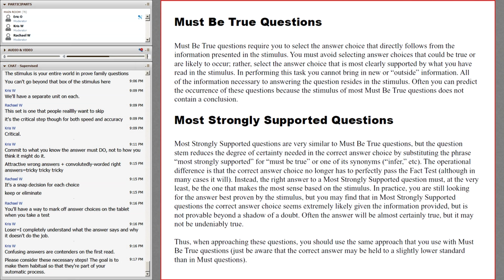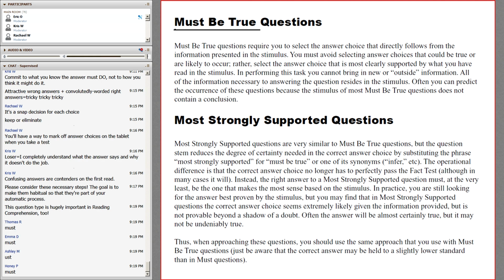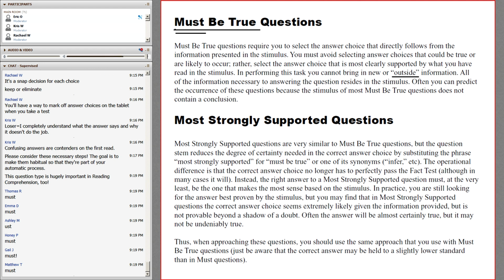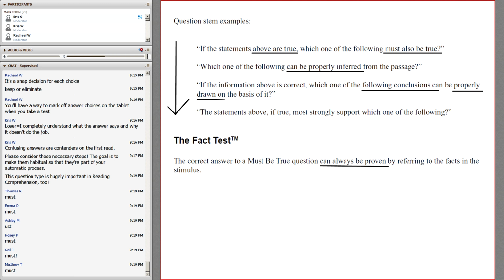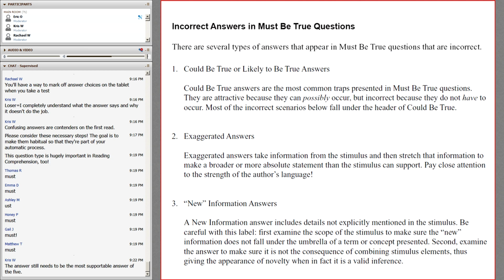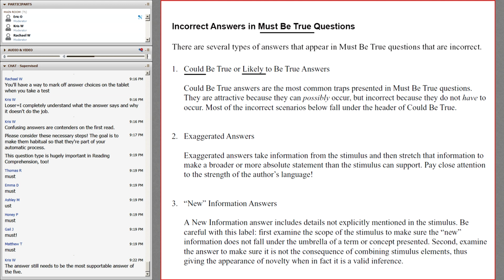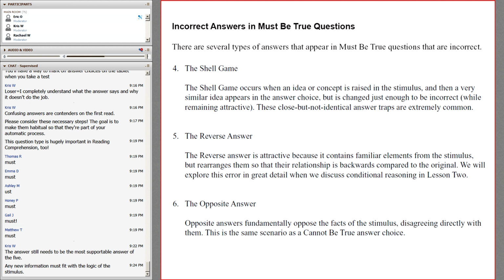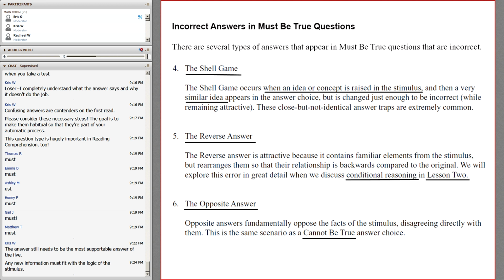PowerScore's On Demand LSAT Course Preview: Must Be True Questions